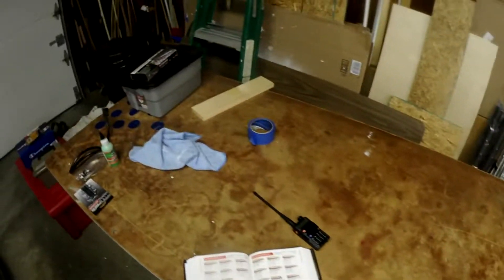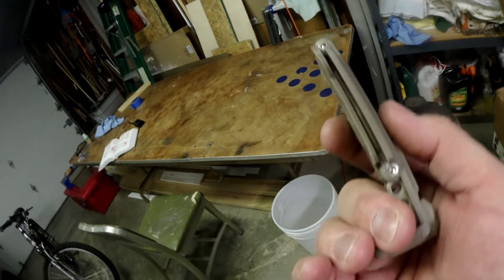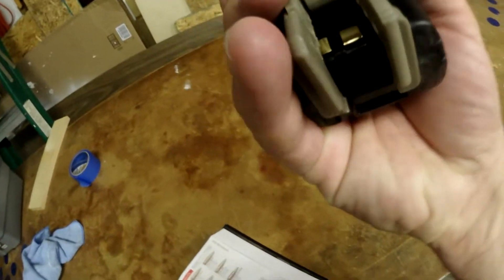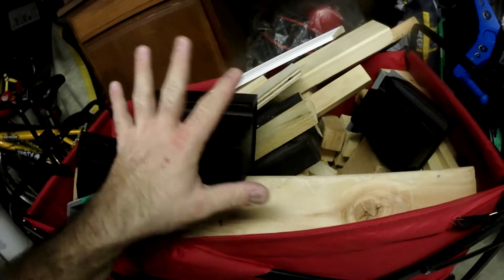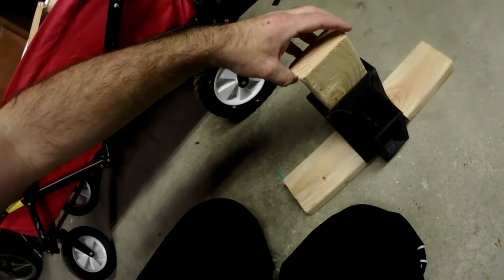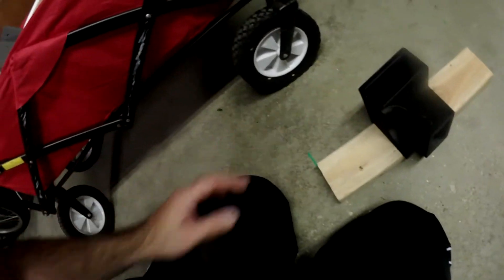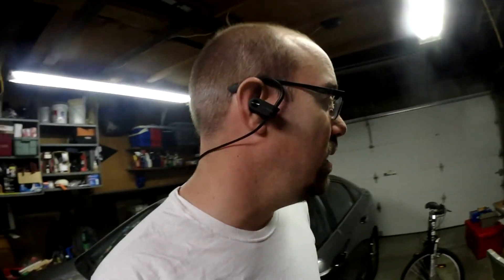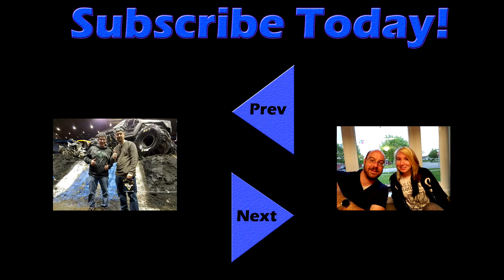Time Capsule: 2020-09-21 Working on Projects